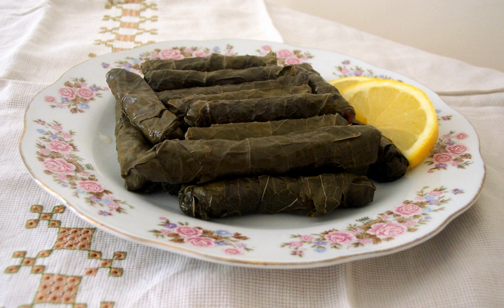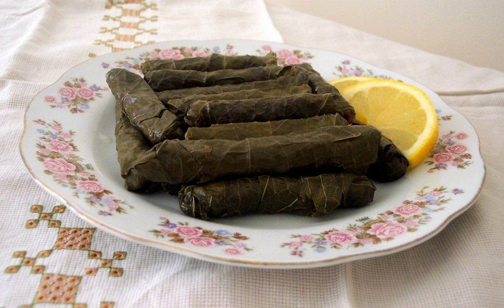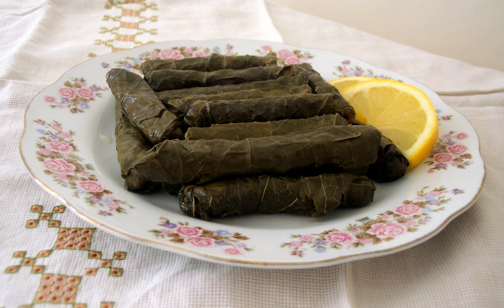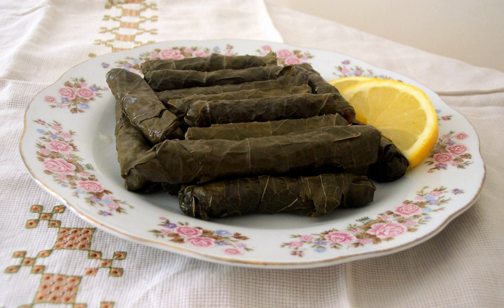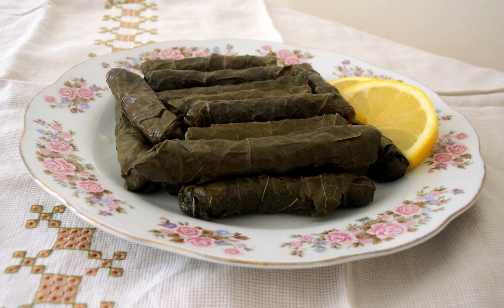Sarmale | Wikipedia audio article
This is an audio version of the Wikipedia Article:
Sarmale

SUMMARY
Sarma (from Turkish word "sarmak", meaning "to roll") is a dish of vine, cabbage, monk's rhubarb or chard leaves rolled around a filling usually based on a combination of grains, like bulgur or rice, and minced meat. It is found in the cuisines of the former Ottoman Empire from the Middle East to Southeastern Europe.
Stuffed vine leaves without meat are sometimes called yalancı dolma, which means "liar's dolma" in Turkish. Vişneli yalancı dolması is a variation of stuffed vine leaves where the rice is seasoned with cinnamon, allspice and mint. The dolmas are slowly cooked together with morello cherries (vişne), and plums may be used also. In a version from the Turkish chef Arda Türkmen, the rice is cooked in morello cherry juice with spices, sour pomegranate syrup (nar ekşisi), currants and toasted pine nuts.Stuffed chard leaves are called pazı dolması in Turkey and dolmas de pazi by Sephardi Jews who settled in Argentina.In the Turkish provinces of Amasya and Tokat sarma is prepared in a style similar to maklouba, with different fillings. One version made with fava beans is called bakla dolması or bakla sarma. The filling for this variant from Amasya is made with dried fava beans and a coarsely ground wheat called yarma. Tomato paste, water, sunflower oil, chopped onion, aleppo pepper and spices are added to complete the mixture. Bone-in lamb chops are tightly layered on the bottom of the pot and the wrapped sarma are added on top of the lamb. Butter is added on top and the sarma are cooked together with the lamb chops in water. The finished dish is served upside down. A similar variation from Tokat is stuffed with a lentil, bulgur and chickpea filling. Homemade red pepper paste may be substituted for some of the tomato paste.Vine leaves may also be used to wrap stuffed celery root. Before wrapping, the celery root is stuffed with rice that has been seasoned with cinnamon, salt, pepper, allspice, pine nuts and sugar. (This type of rice is called iç pilav.) Dried fruits like fig and apricot may be added to the rice mixture before the celery root is stuffed, wrapped and baked in the oven. Some variations may include quince.